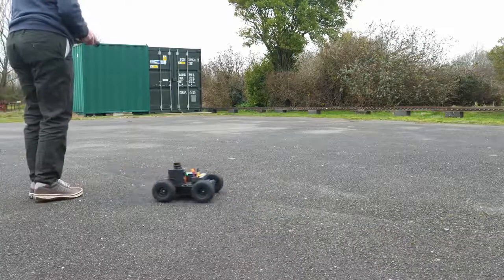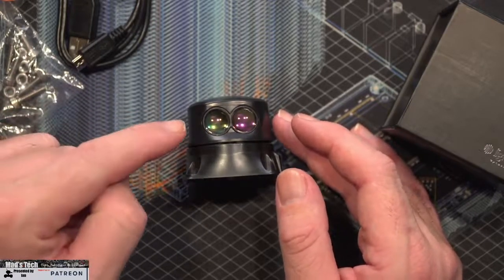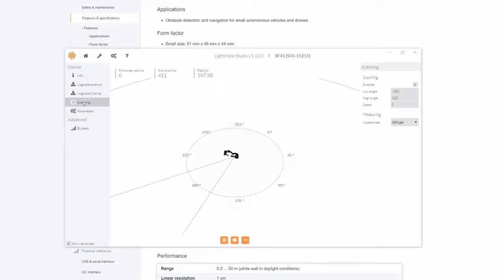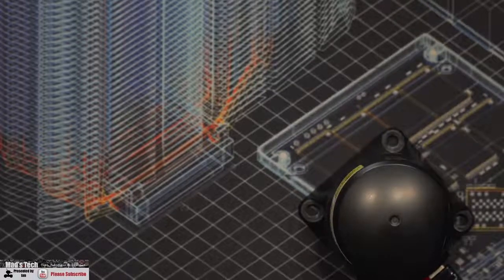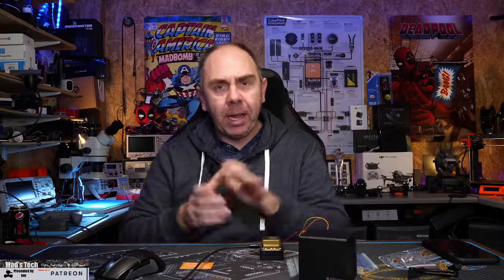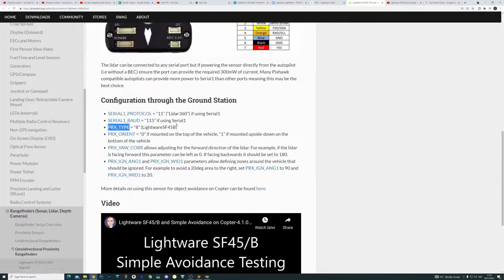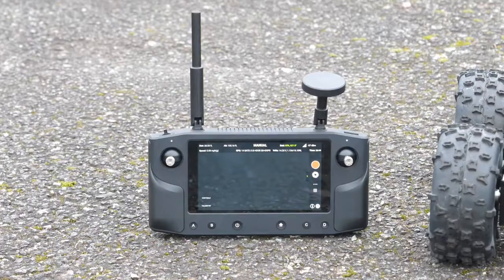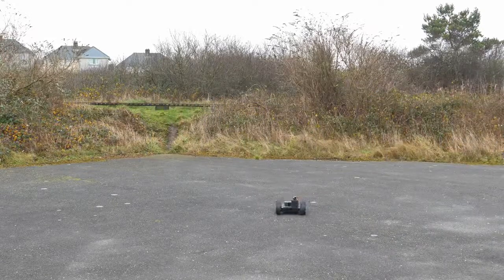Lightware SF45 LiDAR For Drone Or Rover - Ardupilot Demo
Watch a great video from Mad's Tech reviewing our SF45 scanning microLiDAR. Ian also gives a demonstration and overview of integrating the SF45 onto ArduPilot.